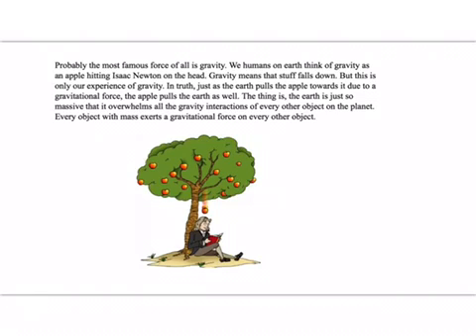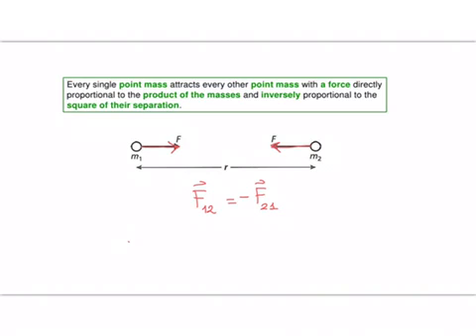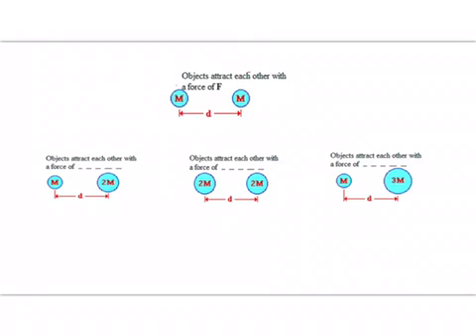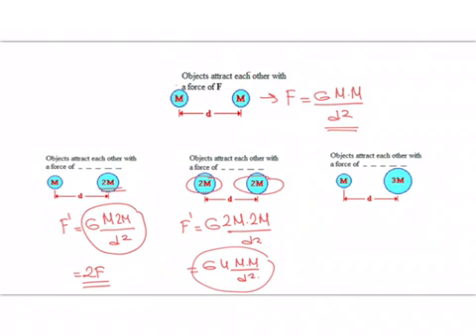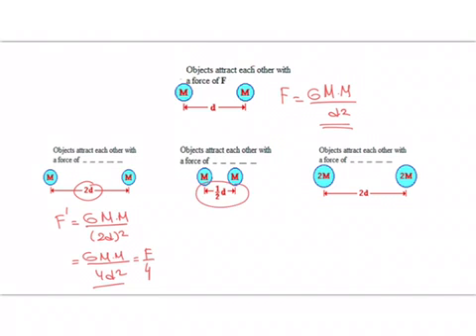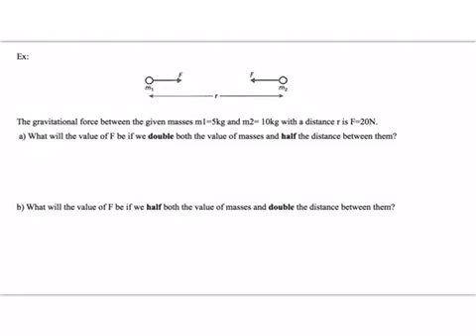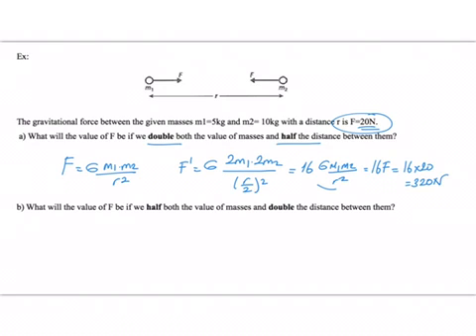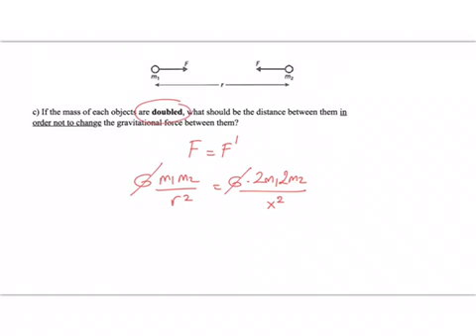NEWTON'S Law of Gravitation